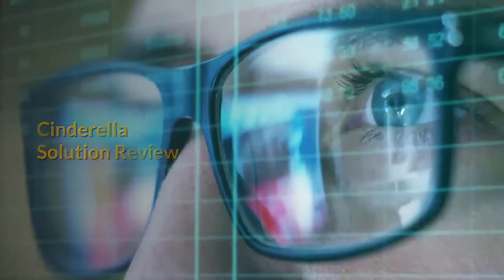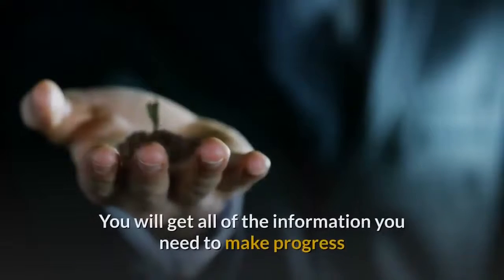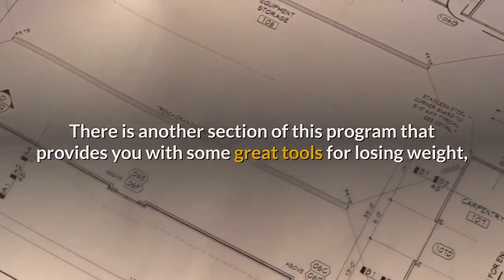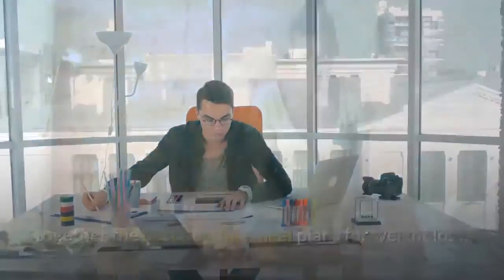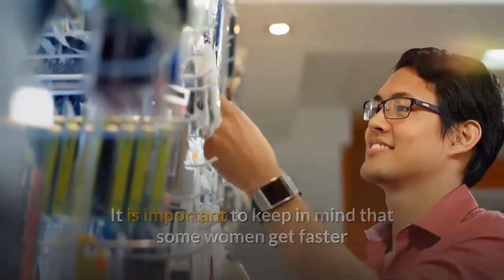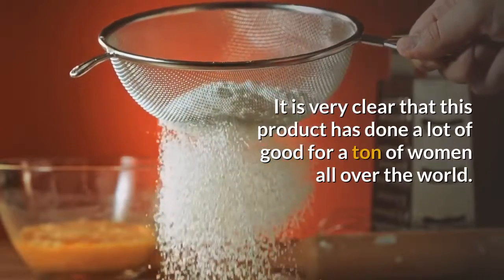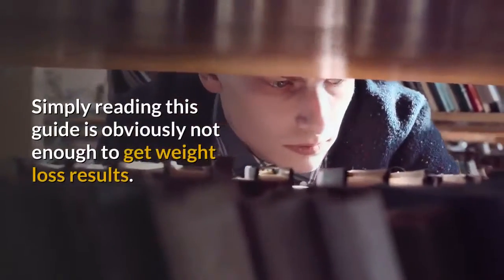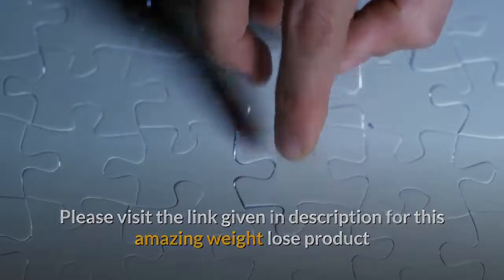Cinderella Solution - cinderella solution weight loss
Cinderella Solution is a comprehensive weight loss program that is geared specifically towards women. It is based entirely on scientific facts and tireless research, so you can trust that it will actually help you get noticeable results. This program consists of two simple but very effective steps that can put you on the fast track to weight loss. You will get all of the information you need to make progress and slim down as efficiently as possible.